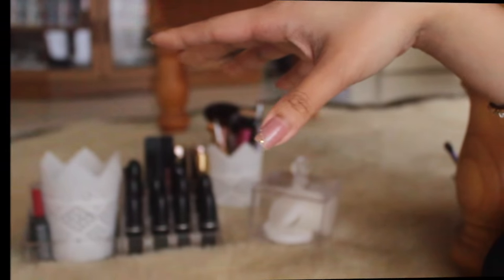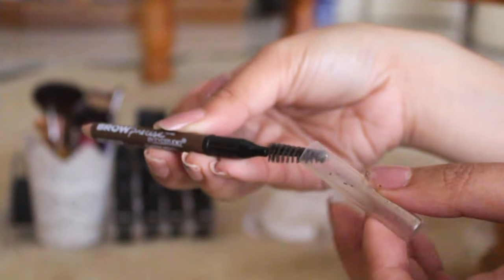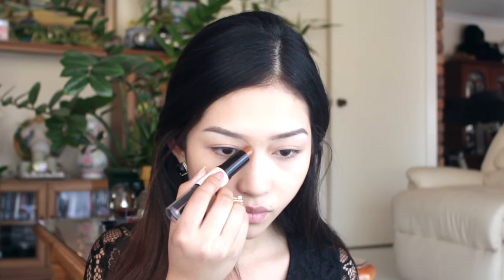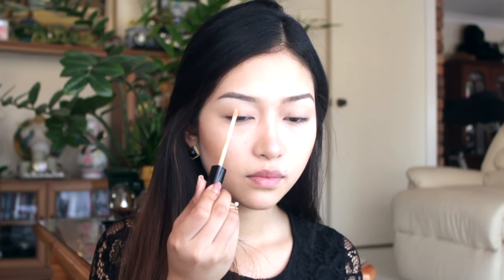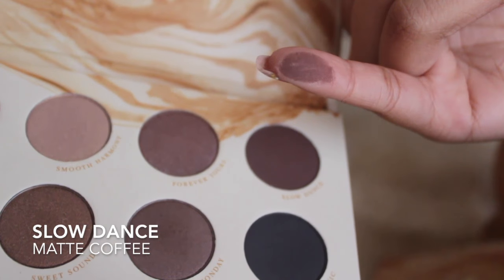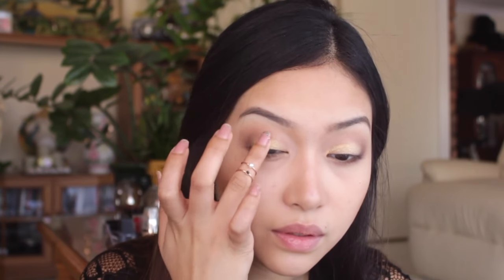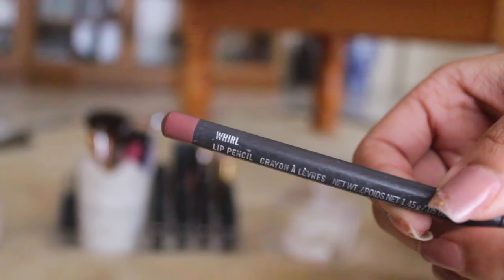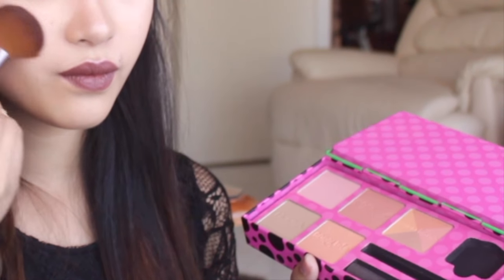Light Golden Smokey MakeUp Tutorial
This look is perfect for a dinner out with a date or friends!

Instagram, Snapchat, Twitter: @alyssawithlove